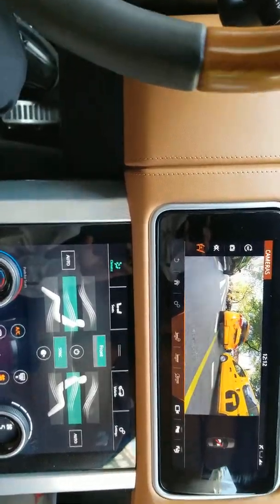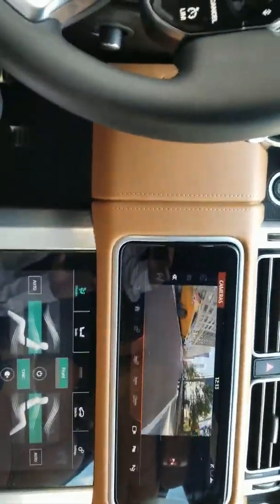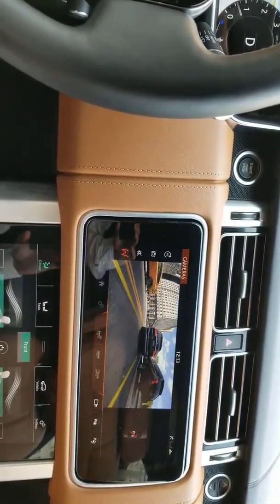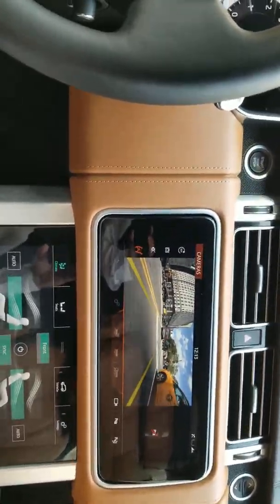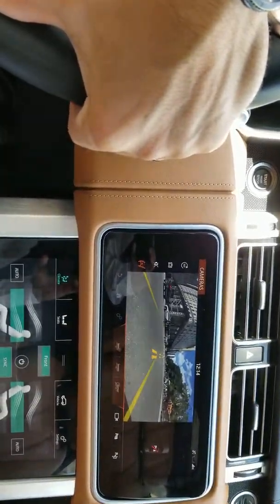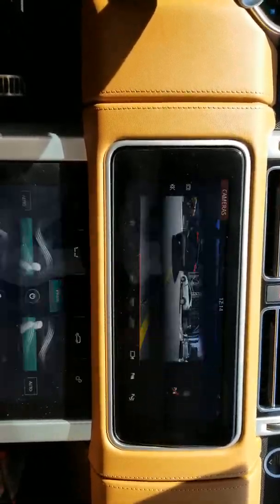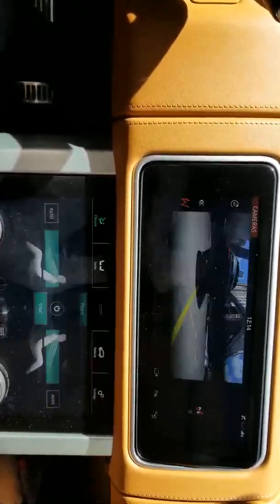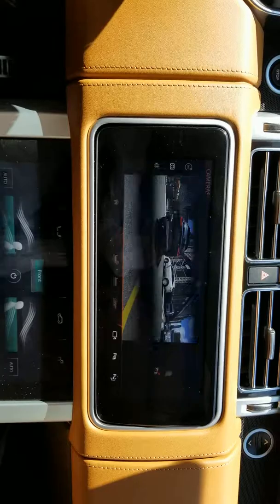2018 Range Rover Land Rover camera issue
Driving and recording w my note8, parking assist camera system doesn't disengage after driving several blocks in slow moving traffic up 19 MPH, repeated issues with the car overall: heated and cooling seats that activate on their own, flickering map display, issue with the rear seats that required work approval from England